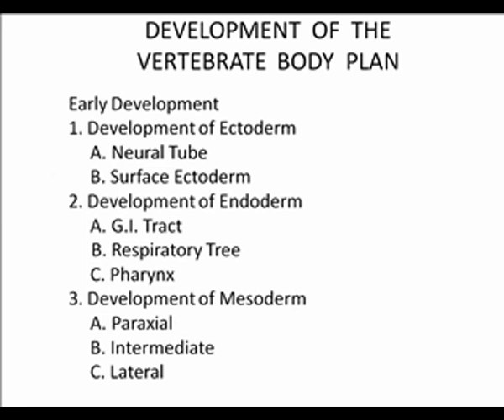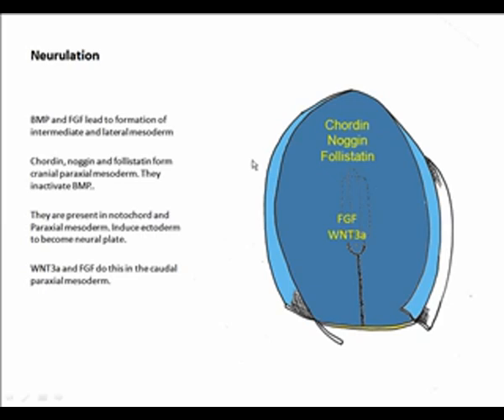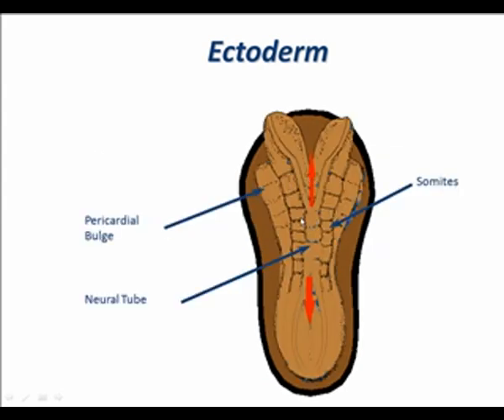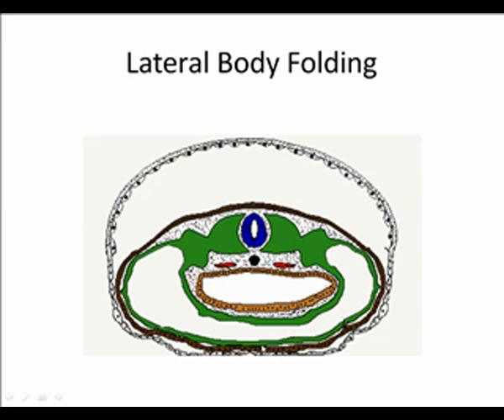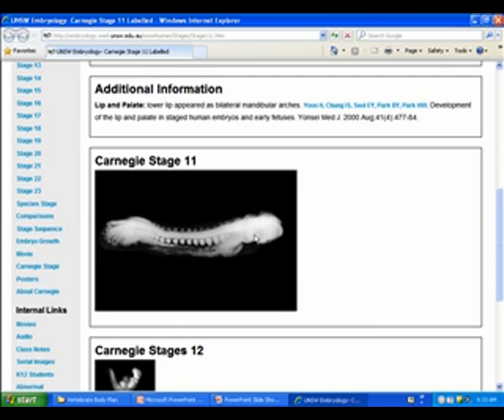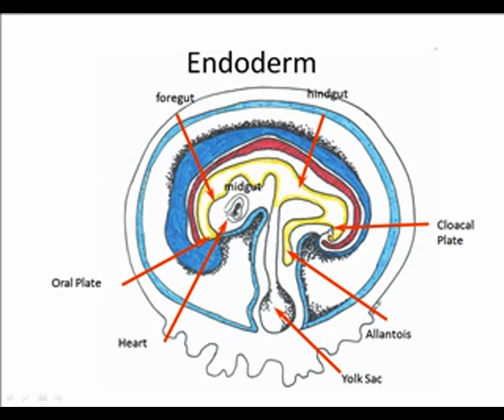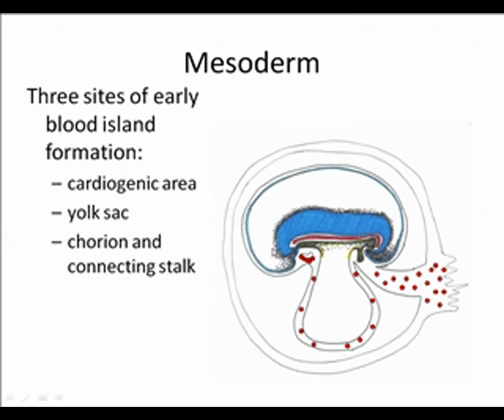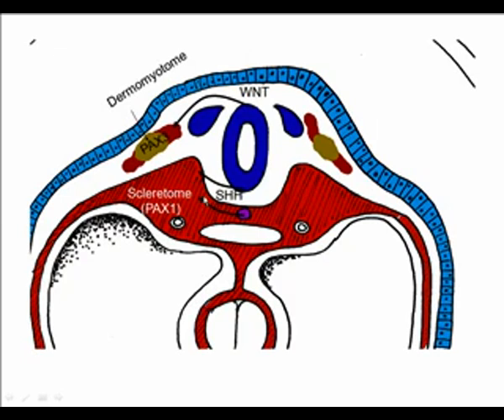Embryology - Vertebrate body plan